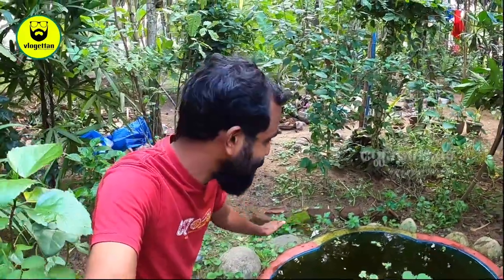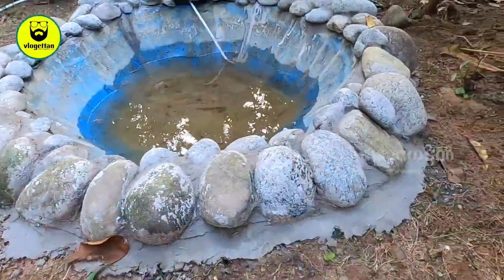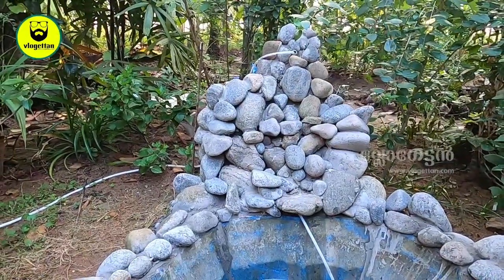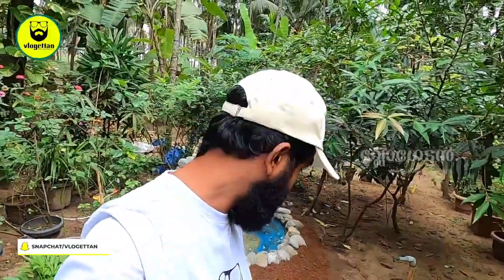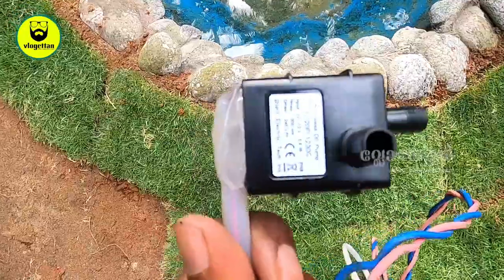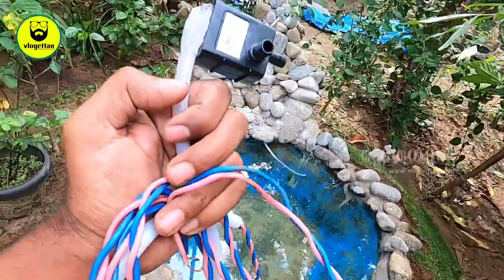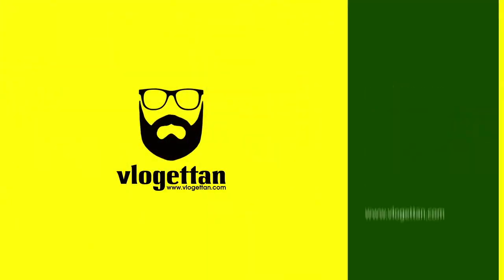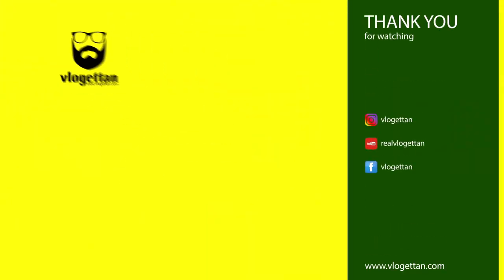DIY Solar-Powered Waterfall | How To Build a Garden Waterfall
I made a solar-powered garden waterfall in my little garden pond.